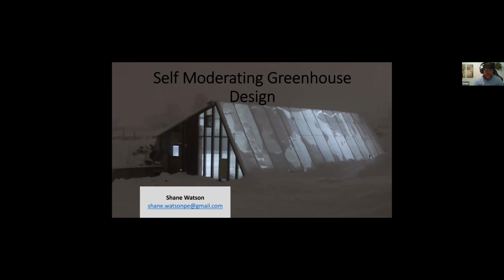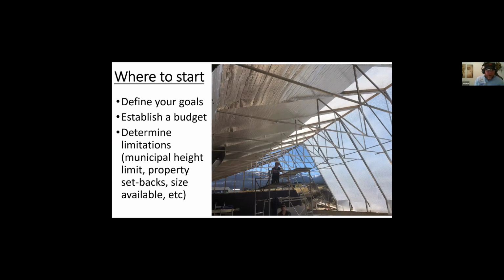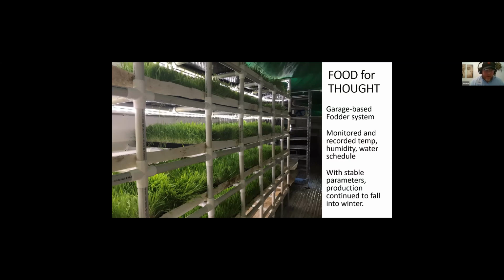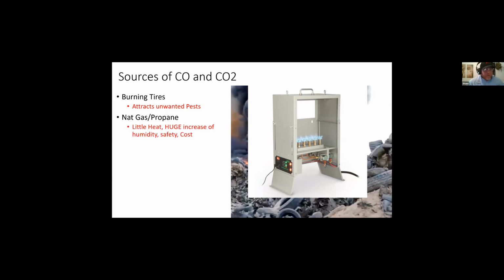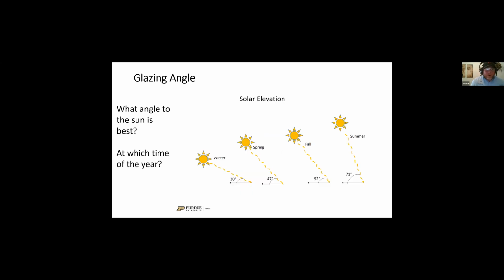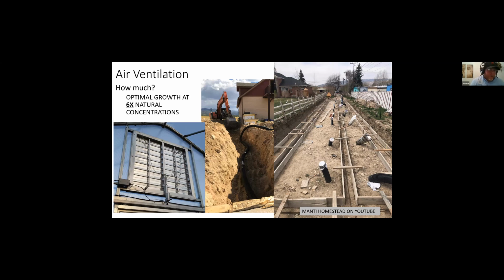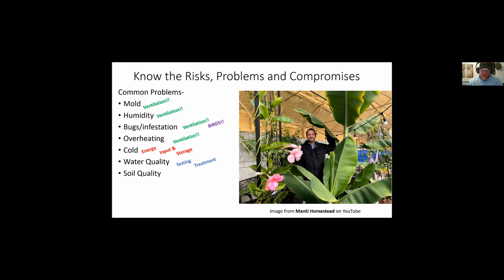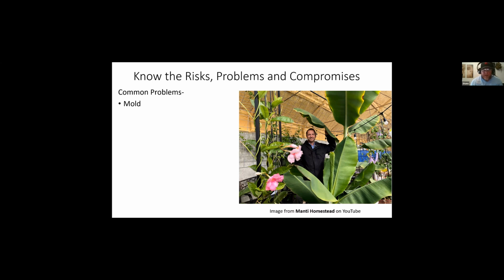Passive Solar Greenhouse Design TIAG Webinar W/ Shane Watson